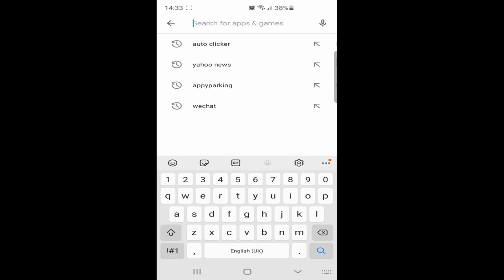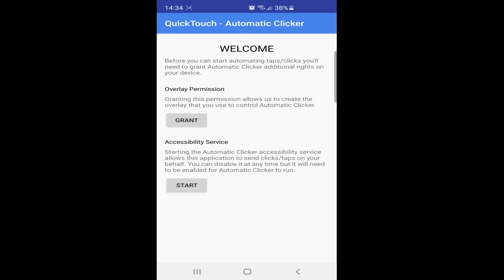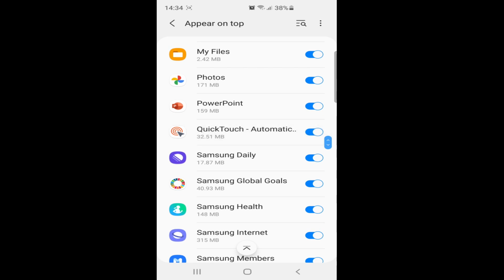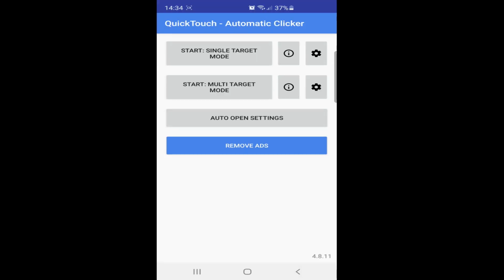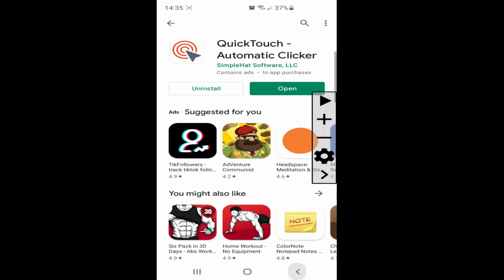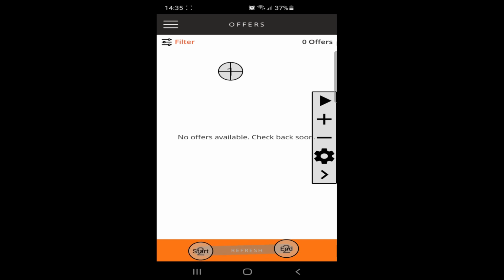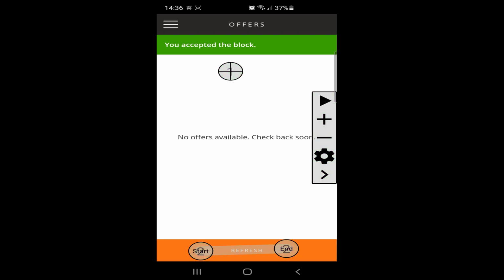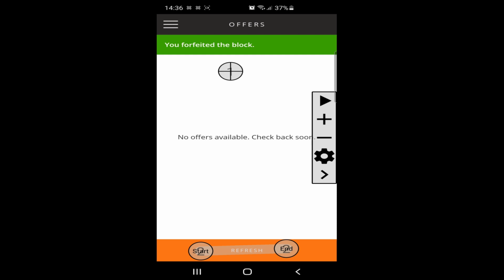How to get Blocks on Amazon Flex Delivery Driver app (Daily) with Quick touch 2021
This Video is Created for the drivers of Amazon Flex Drivers Are Struggling to get Blocks in Flex App.
Caution: Just Use this app Moderately If you Forfeit too many blocks or use this app too much your account could be affected.
Step1:
Install Quick Touch App and Grant permissions as shown
Step2:
Launch app and open amazon Flex drivers app
Step3:
tap +                            it add  Button 1
Tap and hold +           It add Button 2(Start) and 2(End)

Press Play Button and Button 1 will Click and
Button 2(Start) and 2(End) will keep Swap.